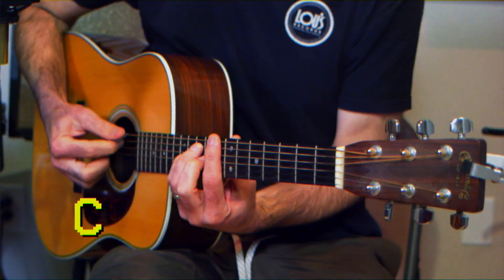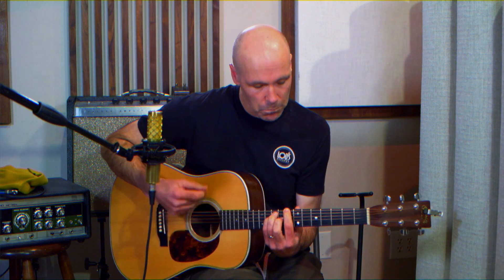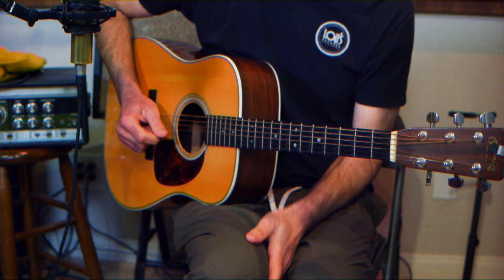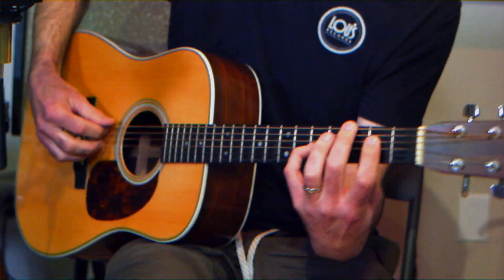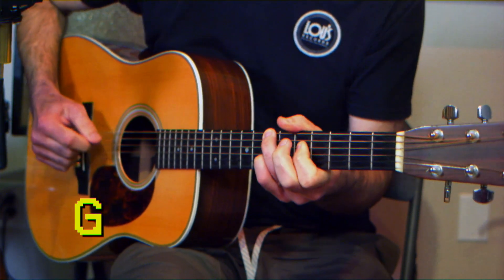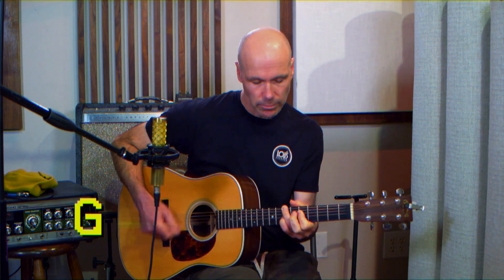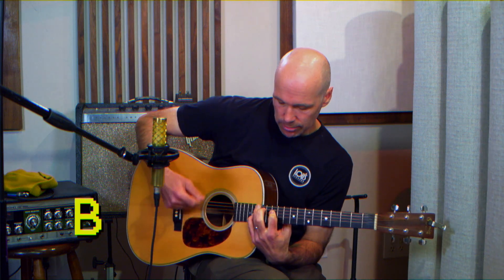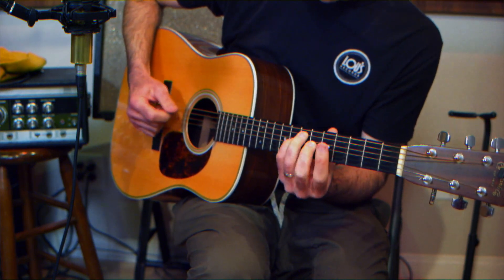Catch On - Music with Josh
This week on Music with Josh:
We listen to a new song called Catch On from the album Edge Effects. Josh teaches the outro chord progression.

Recorded in Long Beach, CA at Big Ego
Audio Engineering by Chris Schlarb
Camera by Grant White
Editing and Post by Depot Video Productions